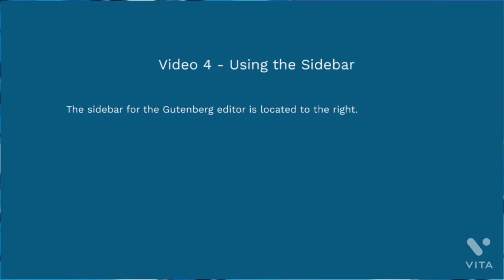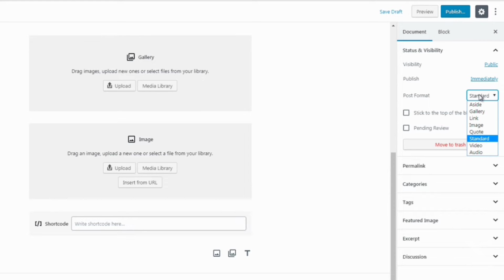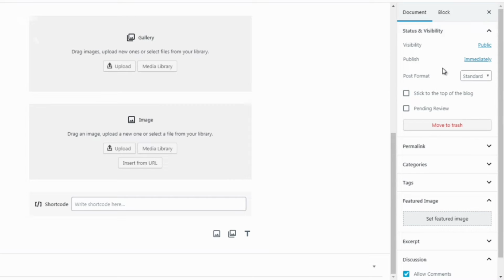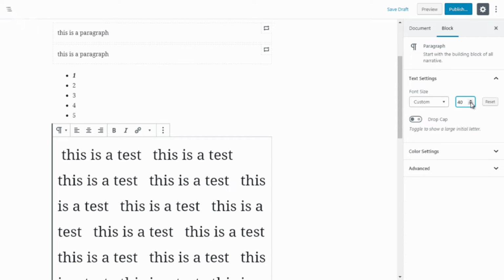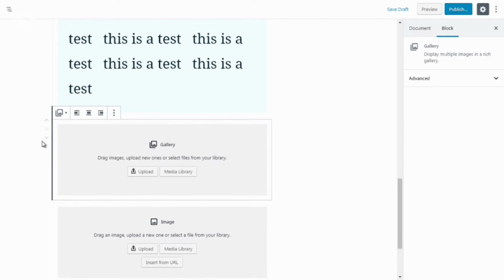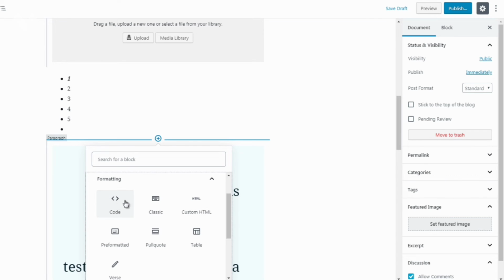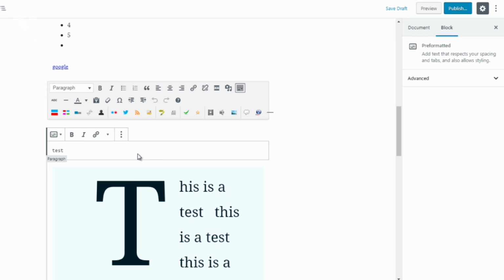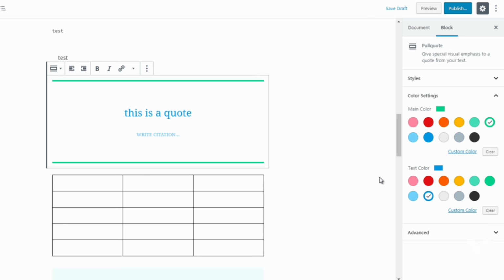THE MOST IMPORTANT STEP IS TAKING ACTION How To USE WOLDPRESS GUTENBERG EDITOR Arabinda YouTube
THE MOST IMPORTANT STEP IS TAKING ACTION. AND THIS IS POSSIBLE ONLY AFTER VIEWING THIS VIDEO COURSE “LEARNING GUTENBERG”. INVESTMENT IS THE KEY AMONG MANY MILLIONAIRES. BUT IN THIS VIDEO THE SECRET IS REVEALED HOW YOU CAN BECOME A MILLIONAIRE WITHOUT ANY INVESTMENT AND THAT ALSO FOR 100% FREE WITH RESELL RIGHTS.￼👉

learning 👉
Gutenberg 👉
important is the 👉
key among many 👉
millionaires but in👉
this video tha 👉
secret is revealed 👉
how to can👉
become a millionaire 👉
without any investment and👉
that also for 100% free👉
with resell rights👉
my offer 👉
my camera 👉
Arabinda YouTube videos 👉
money earning👉
millionaire 👉
become 👉
most important 👉
important 👉
taking action👉

crime patrol most popular episode,most viewed,most watched,important cases,important topics,most,what made steve jobs famous,steve jobs history,why is steve jobs so famous,how much is steve jobs worth,what did steve jobs die for?,precautions during first month of pregnancy,what was steve jobs iq?,what did steve jobs really do for apple?,was steve jobs born rich?,steel wiil,did steve jobs invent pixar,steve jobs life,who is steve jobs,is steve job dead?